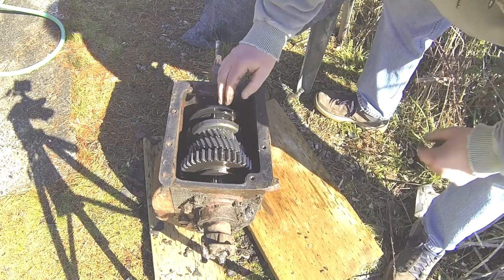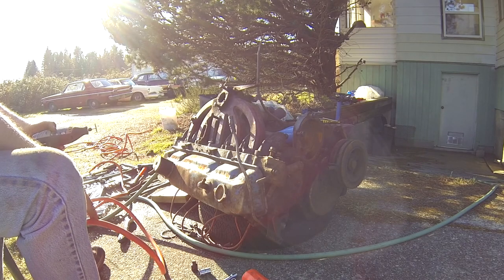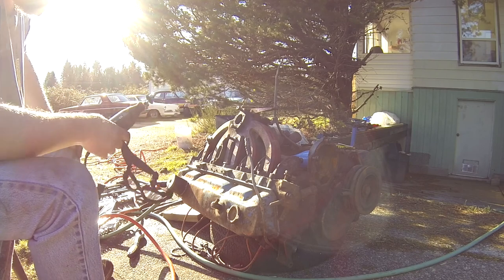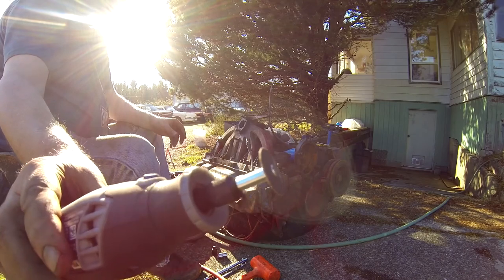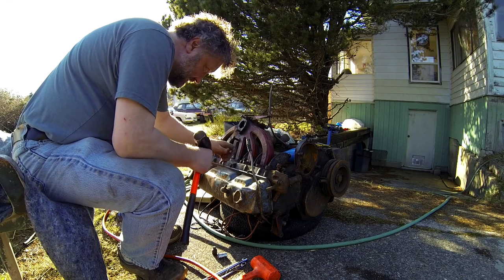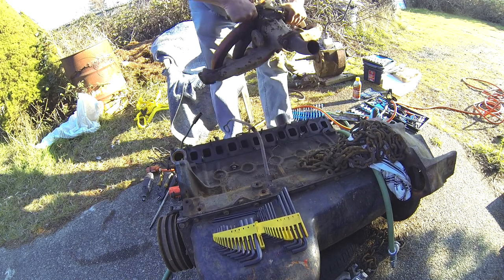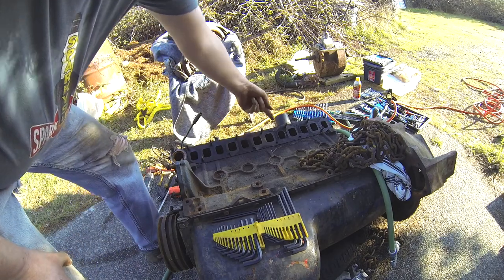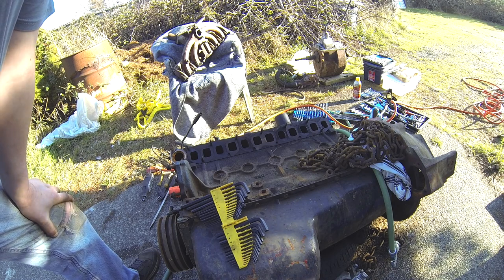Mistress Slant 6-Gearbox and Engine Tear-down-Part 1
March 10, 2018: A quick peek inside the NP435 Gearbox that came with the Slant 6, followed by some wrenching on the engine itself. Removed the front accessories and manifolds. The tear-down has begun!